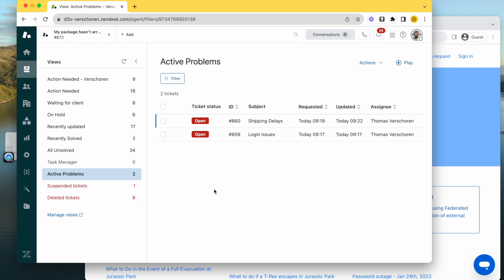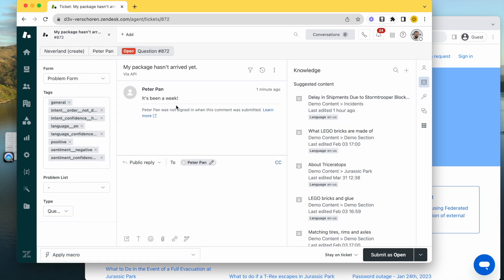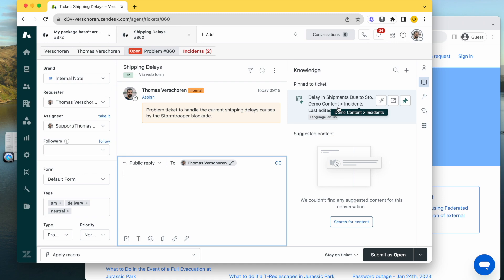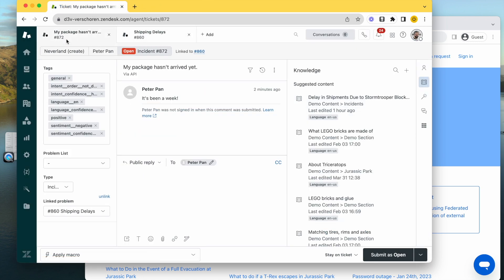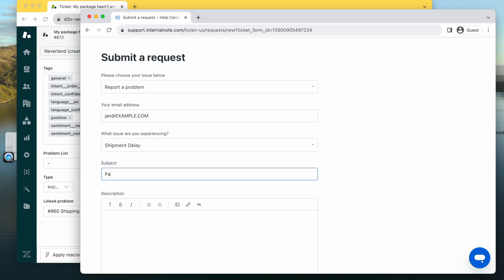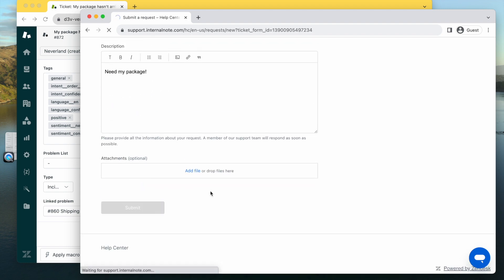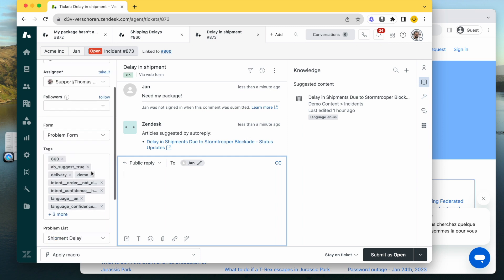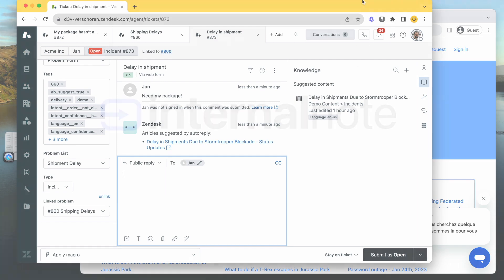Automatically link problem and incident tickets in Zendesk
When a crisis hits agents should focus on resolving problems and information customers, not waste time on assigning and categorising incident tickets. This article shows you how to automate this flow!